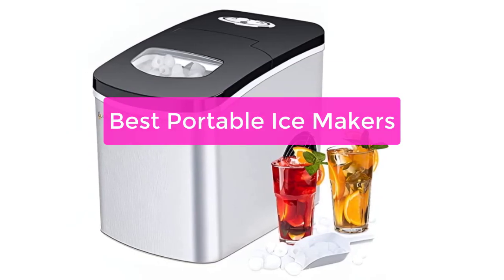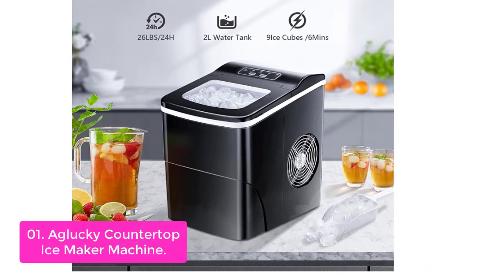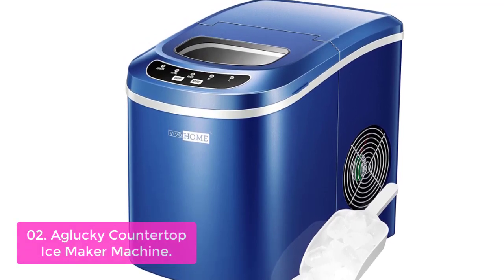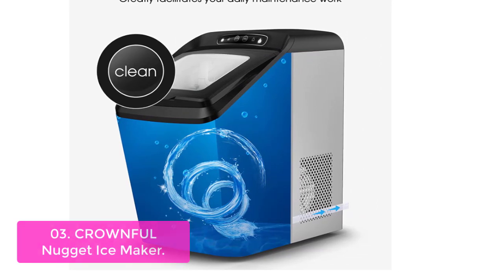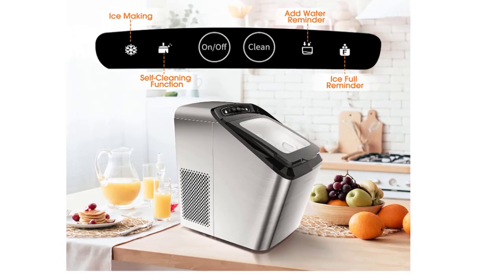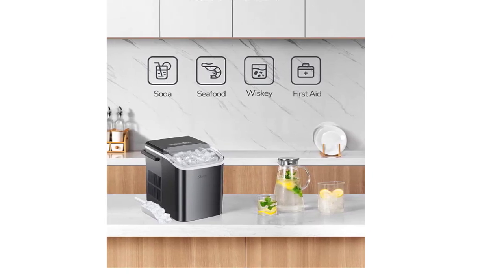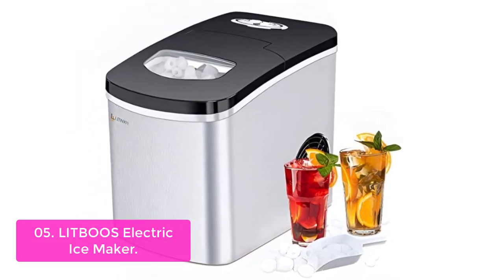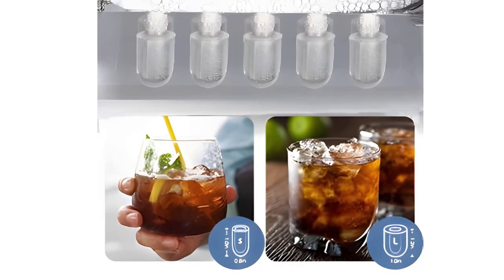TOP 5: Best Portable Ice Makers 2023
In this video, we have listed the top 5 Best Portable Ice Makers on Amazon Reviews and buying Guide 2023

1. AGLUCKY Countertop Ice Maker Machine, Portable Ice Makers Countertop, Make 26 lbs ice in 24 hrs
2. VIVOHOME Electric Portable Compact Countertop Automatic Ice Cube Maker Machine
3. CROWNFUL Nugget Ice Maker Countertop, Makes 26lbs Crunchy ice in 24H, 3lbs Basket at a time
4. Ice Maker Machine for Countertop, 9 Bullet Ice Cubes Ready in 6 Minutes, 26lbs in 24Hrs
5. LITBOOS Countertop Ice Makers,26Lbs/24H Stainless Steel Ice Machine Maker